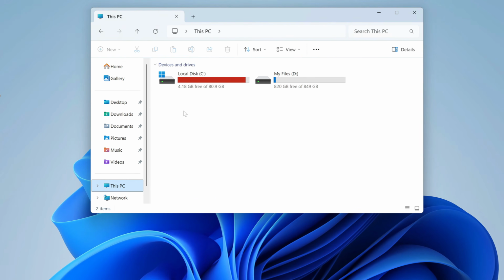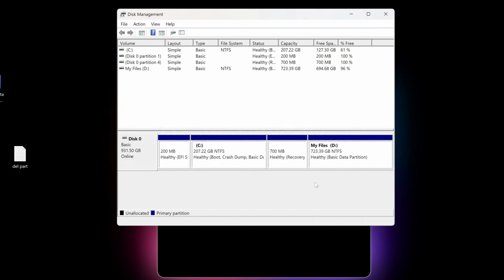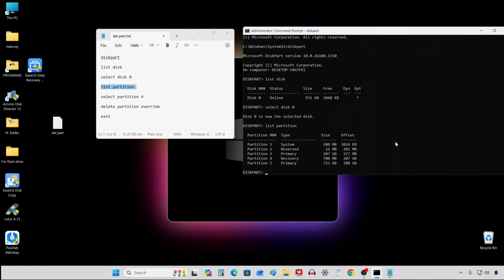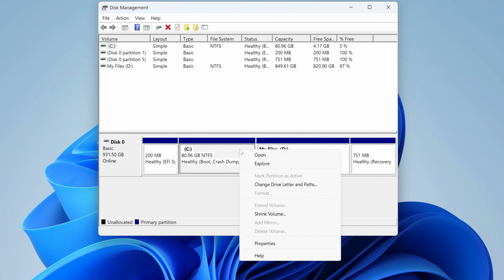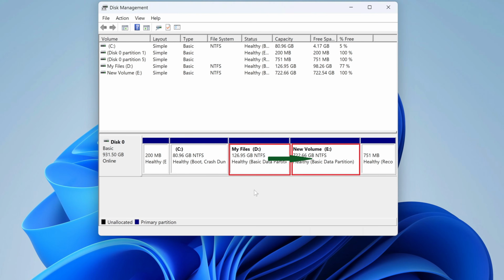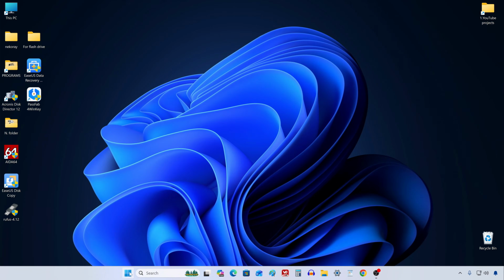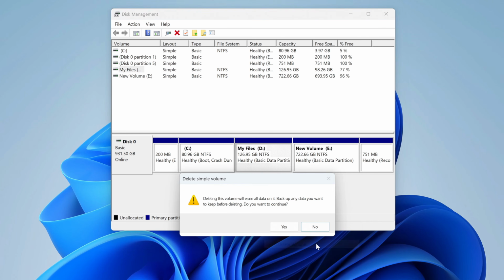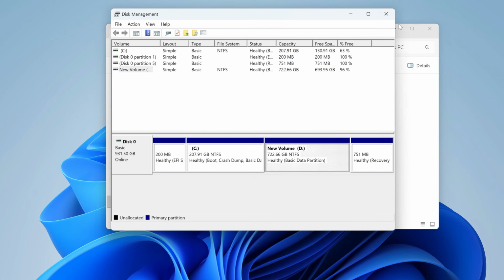Expand C Drive Without Data Loss | Fix "Extend Volume" Greyed Out (2026)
✅This tutorial shows how to extend the C drive using Disk Management, fix the “Extend Volume” greyed out issue, and safely resolve partition problems without software in Windows 11/10/8.1.
Step-by-step guide to increase C drive space and fix disk partition issues.
⏱️Timestamps:
00:00 Intro
00:41 How to delete a system partition
01:27 Command Prompt commands:

diskpart
list disk (find your disk number)
select disk X (where X is the disk number)
list partition
select partition X (where X is the partition number)
exit

03:01 Extend C Drive After Deleting System Partition
03:23 Shrink D Drive to Create Space for C
04:18 How to move personal files from D Drive to E Drive
05:14 Delete D Drive & Extend C Drive +
05:21 Fix "Delete Volume" is grayed out
05:35 Disable paging file
06:30 Delete D Drive & Extend C Drive
07:19 Restore drive letter to D

I hope this helps you expand your C drive and solve all the problems🤝❤️